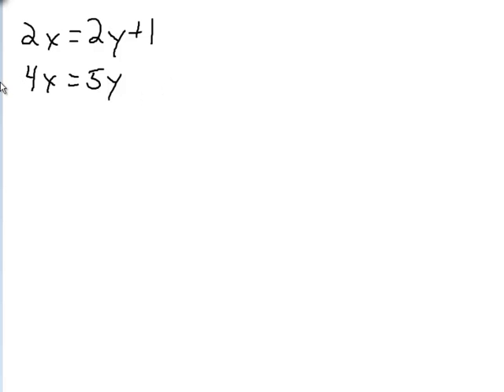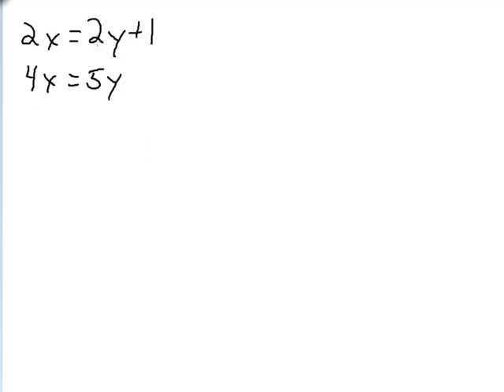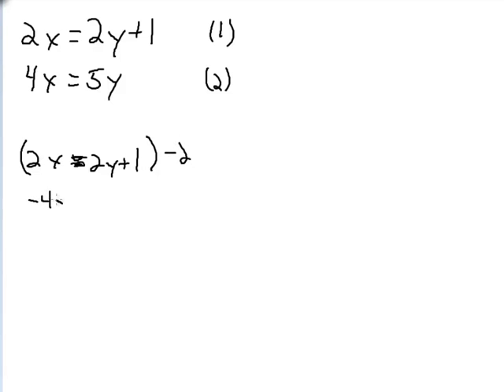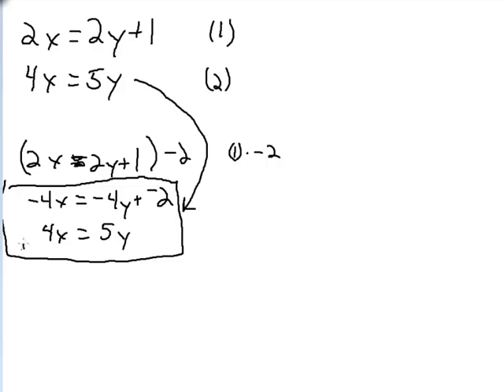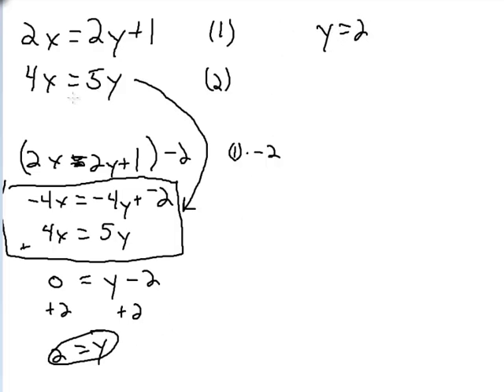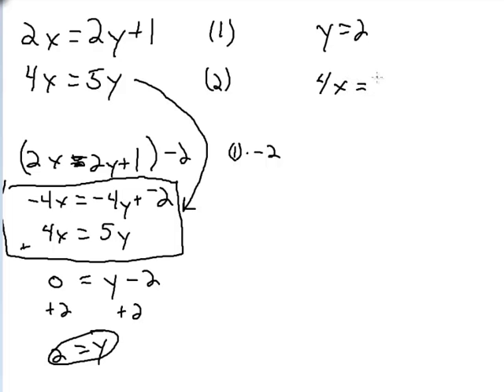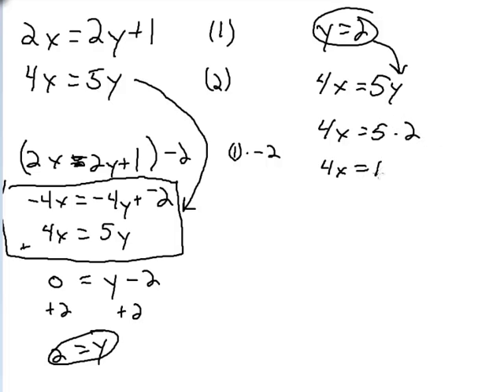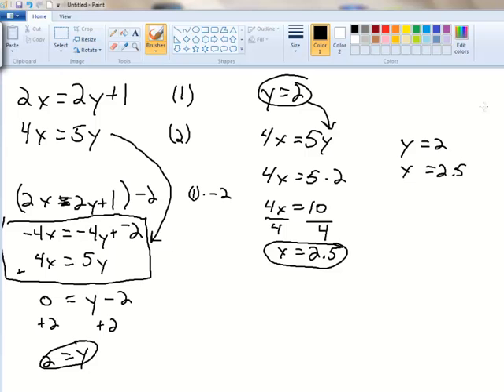Solving 2 equations with 2 unknows via elimination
A short video showing how to solve a series of equations with multiple variables.  This video specifically addresses 2 equations with 2 unknowns.